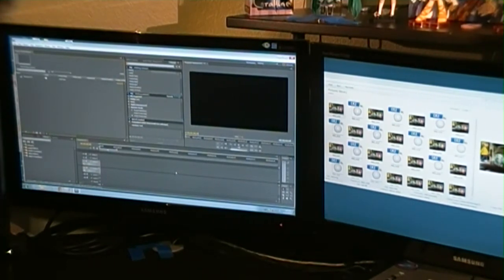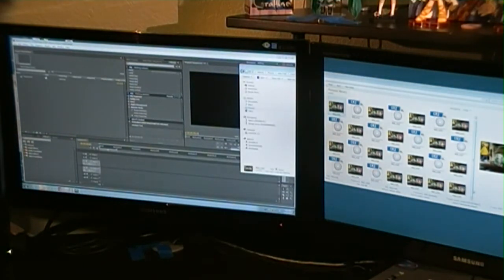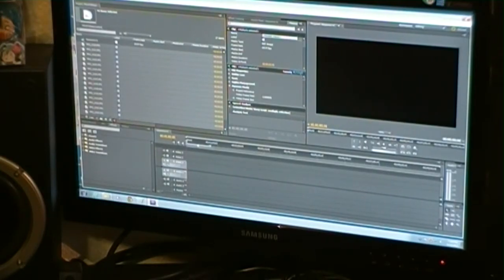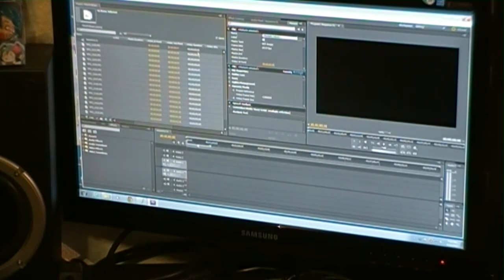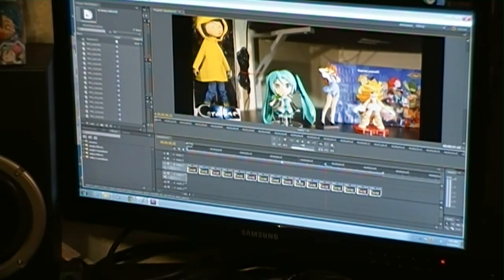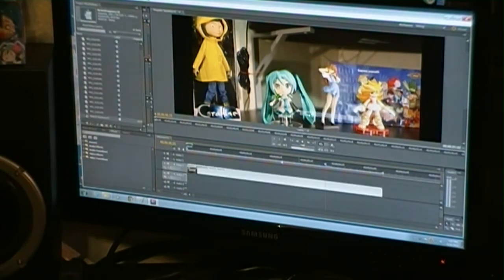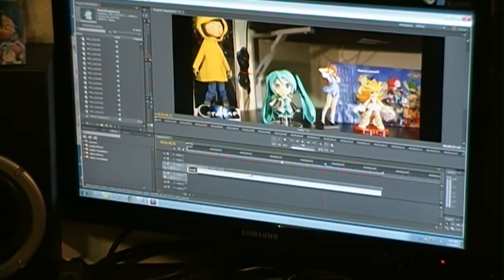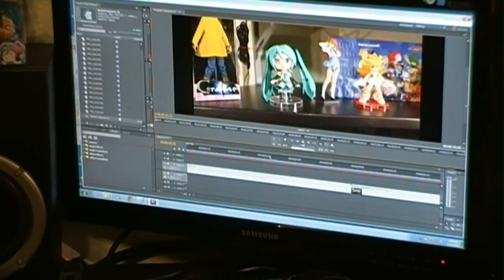Making of Miku Polkka Part 3 - Putting it all together!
This is the third installment of how I made the sequence for Miku Polkka. For the time being, until I get a song to sync by it may be just about it. I may go back to the Shelly Model that I've been working on and show how I made that in Lightwave 11 until I get some progress.